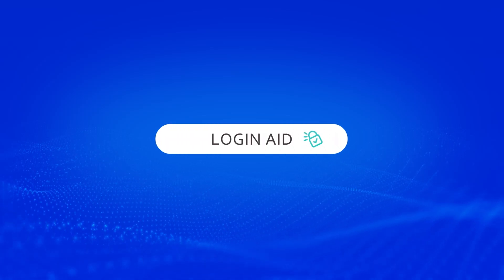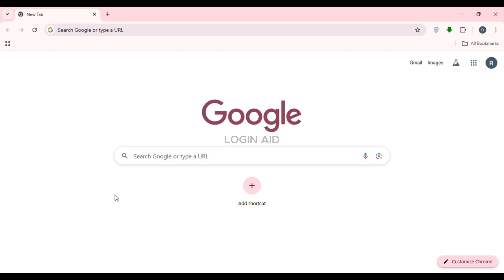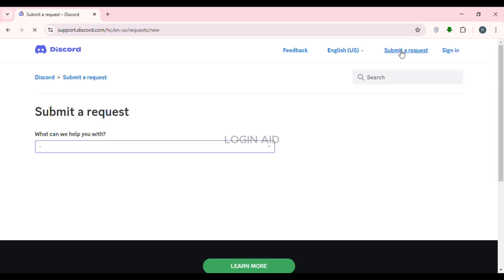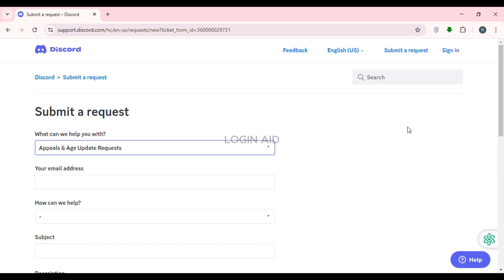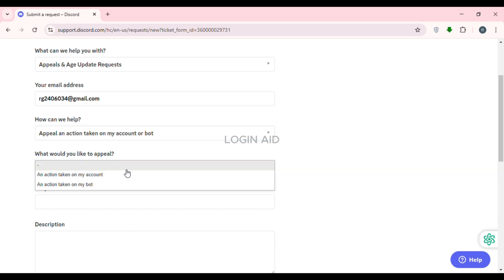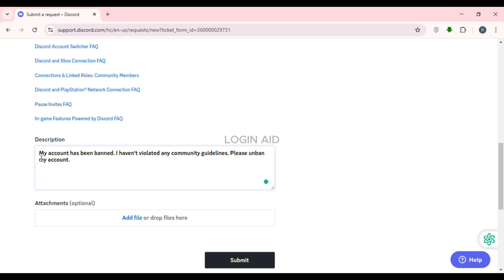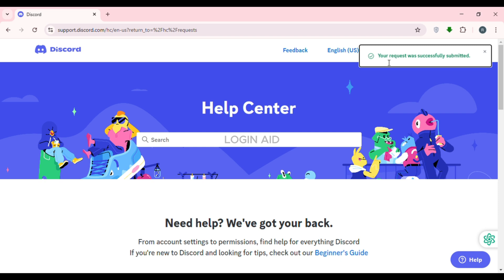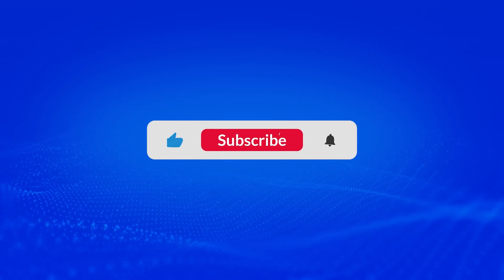How To Appeal Permanent Ban On Discord 2025 | Submit A Ban Appeal On Discord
Got permanently banned on Discord? Learn how to submit an appeal to restore your account. Follow these steps to contact Discord support and increase your chances of getting unbanned.